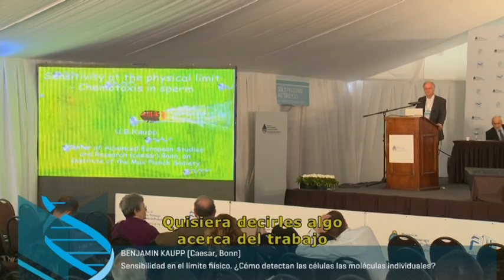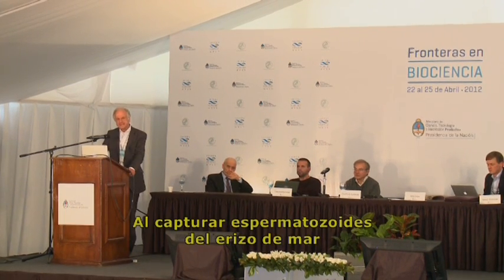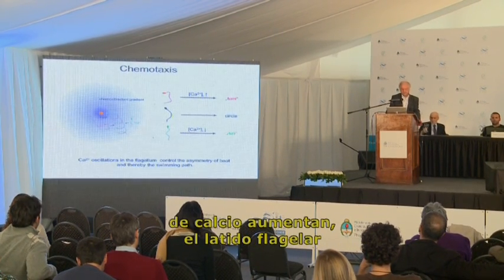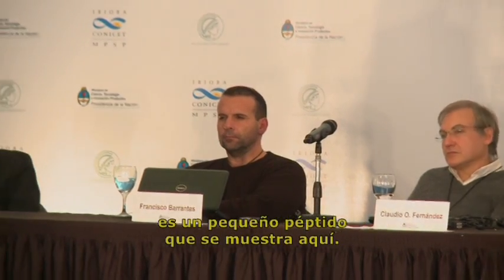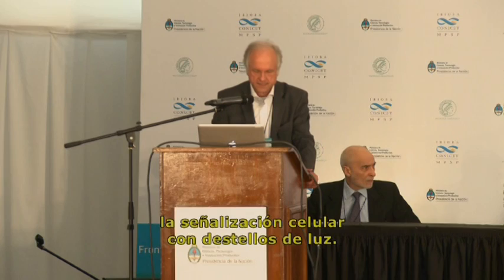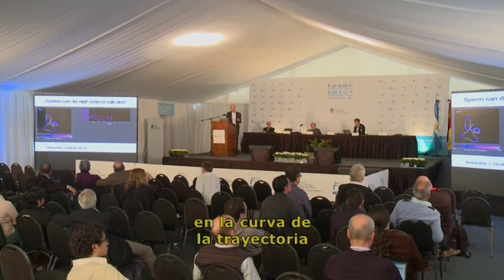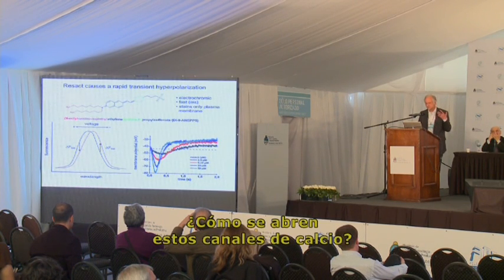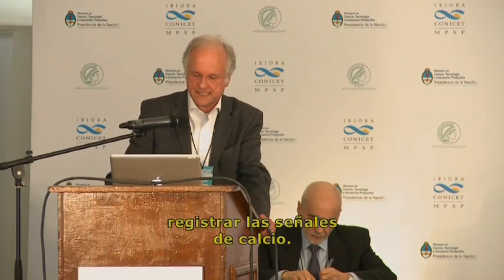Benjamin Kaupp. (Parte 1) Caesar, Bonn.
Sensibilidad en el límite físico. ¿Cómo detectan las células las moléculas individuales?